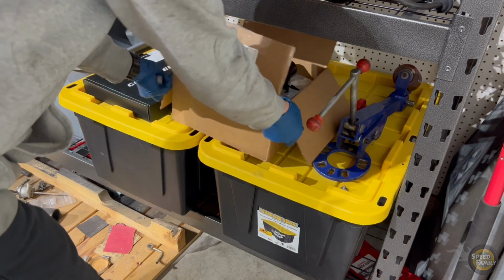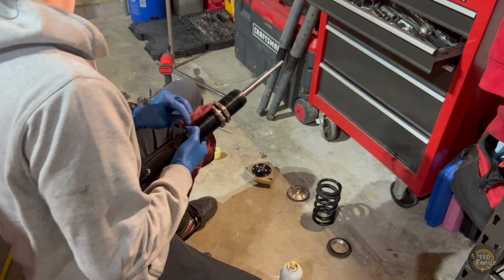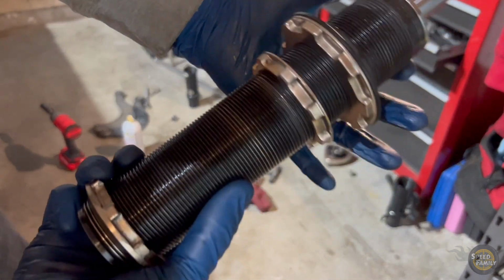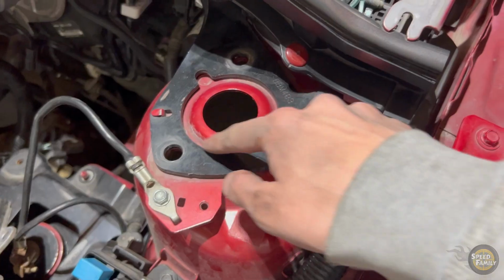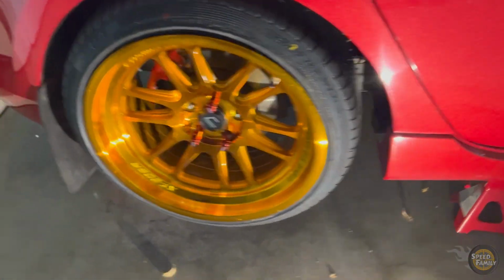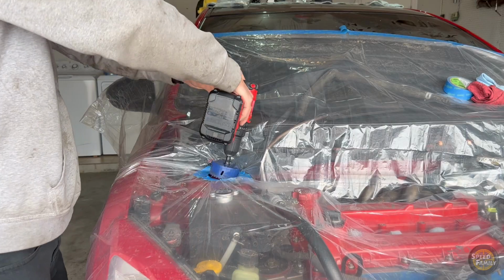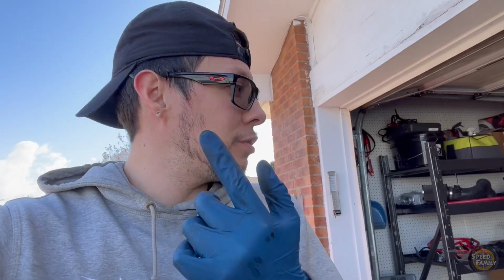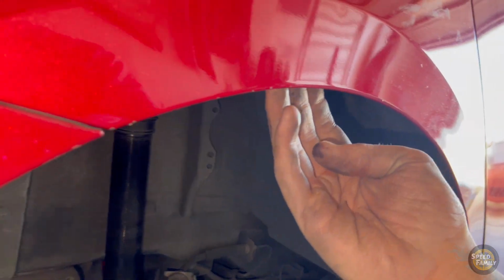Mazdaspeed 3 get's BC Coilovers and Rear Camber Arms (CUSTOM)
In this episode we will be installing new BC racing coilers and Godspeed rear camber arms. We will also be drilling out the shock tower to allow for easier access to adjust camber. Going low and wide also means rolling the fenders so sit back and enjoy!

79mm hole saw

Shout out to my homie Magicc for doing his thing on his last record!
Keep killin it bro!!! 🔥🔥🔥🔥